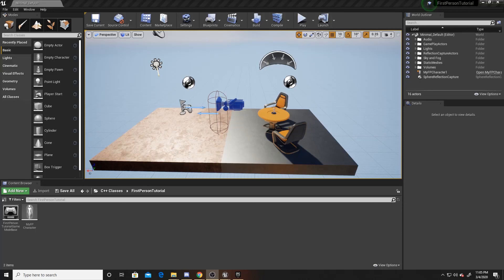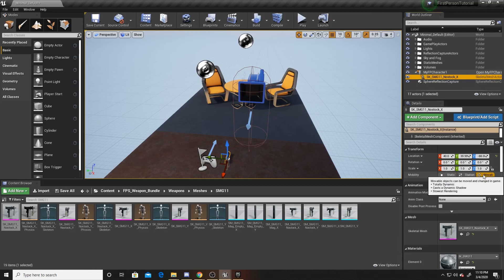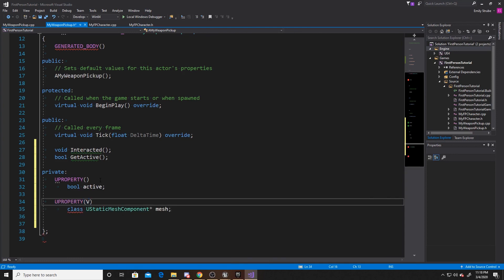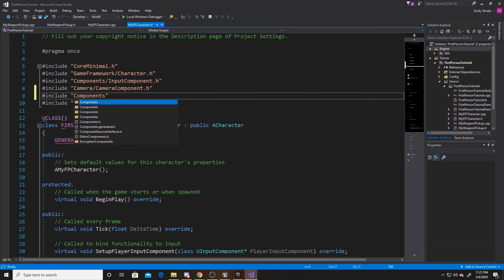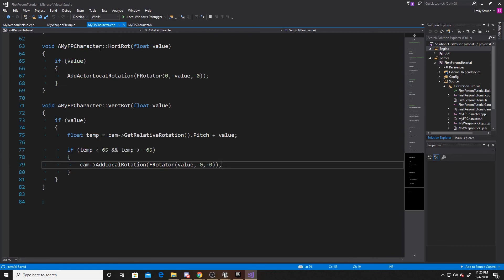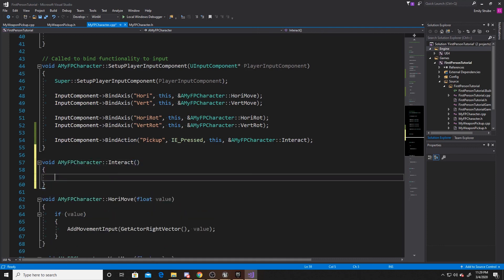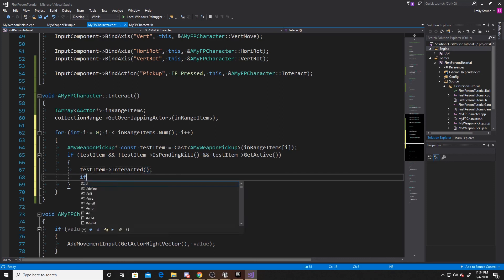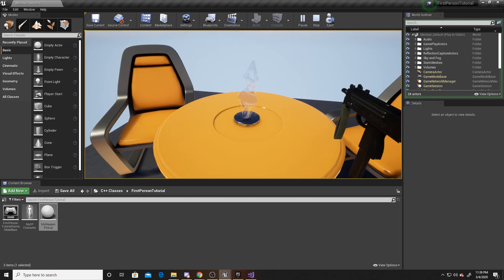Weapon Pickup in C++ | Unreal Tutorial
Learn how to create interactions between your player and your scene in C++.  This tutorial covers how to use Unreal's InputComponents in order to pick up and wield a weapon.  Just follow along as Emily takes us step by step through an easy process to wield weapons.